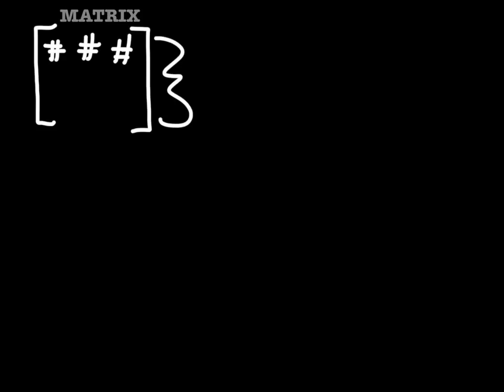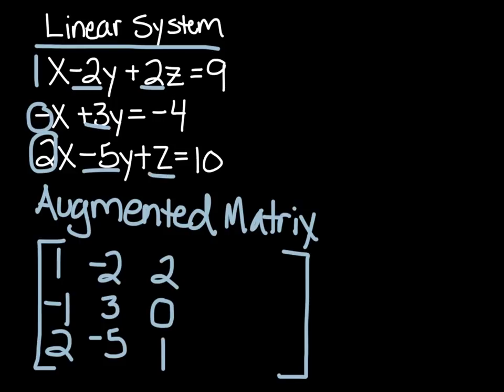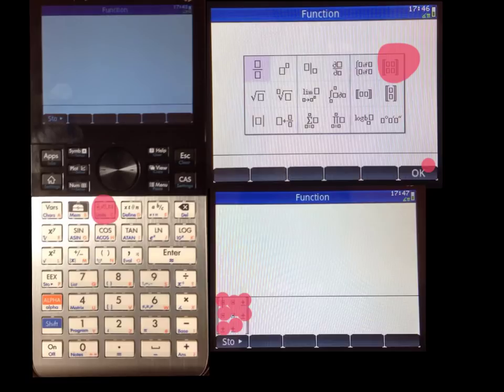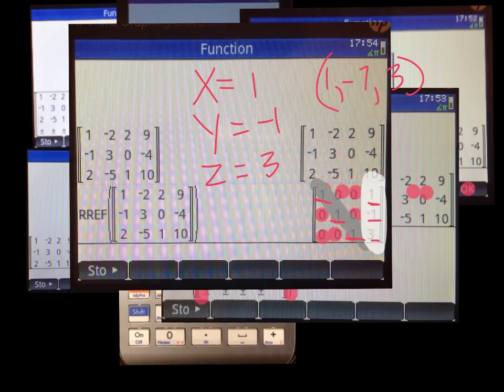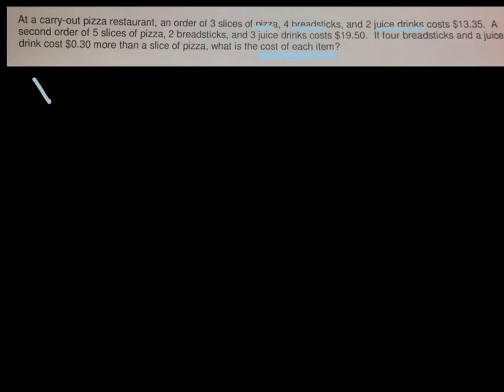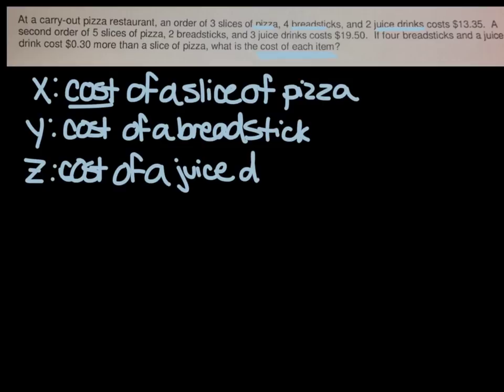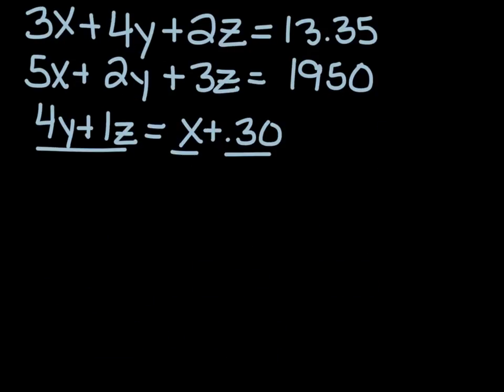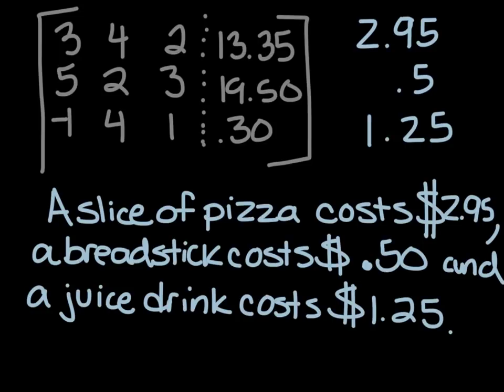3 Variable Systems With Matrices HP Prime